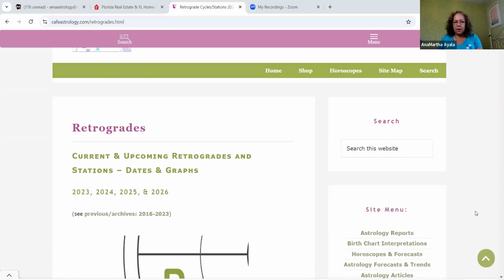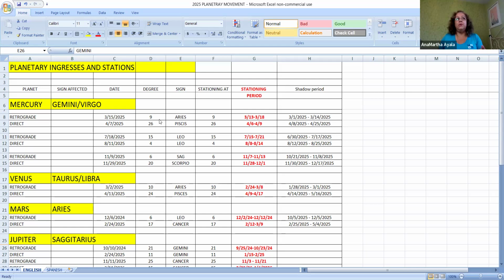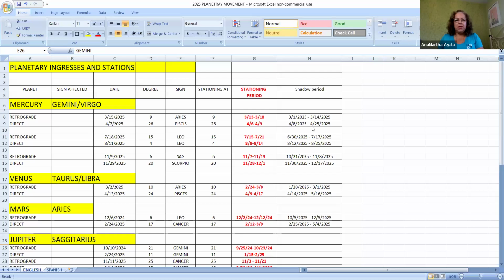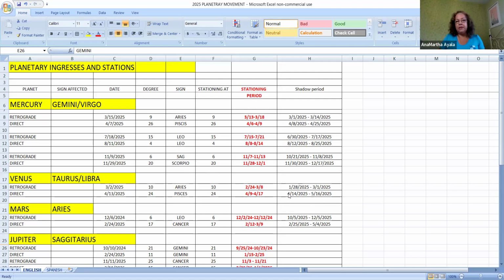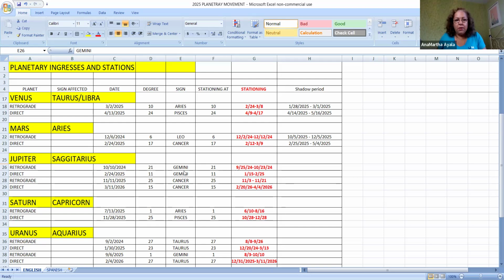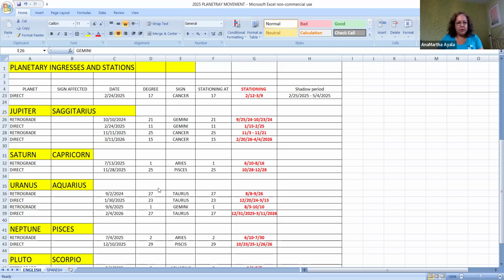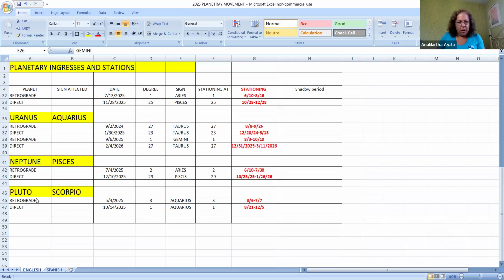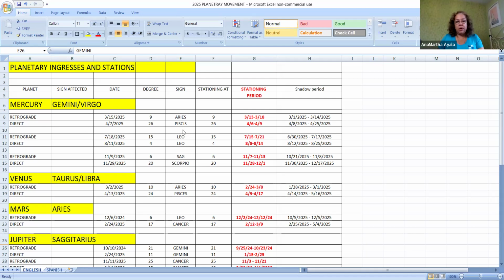RETROGRADE PLANETS 2025, HOW TO USE THEM WITH YOUR NATAL CHART WHAT NOT TO DO DURING THE RETROGRADES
Hello everyone, my name is Ana Martha Ayala and in this video I want to share with you RETROGRADE PLANETS 2025,HOW TO USE THEM WITH YOUR NATAL CHART AND WHAT NOT TO DO DURING THE RETROGRADES.